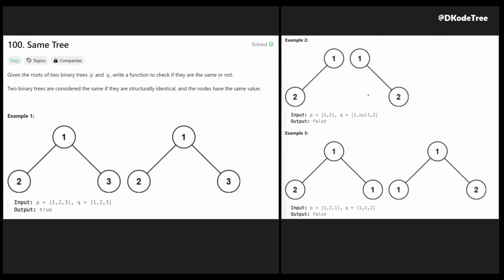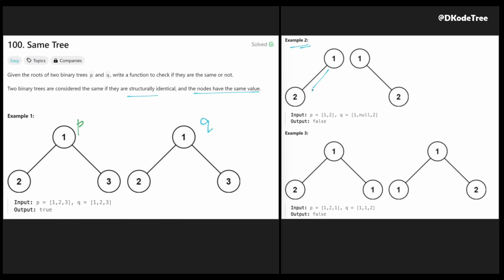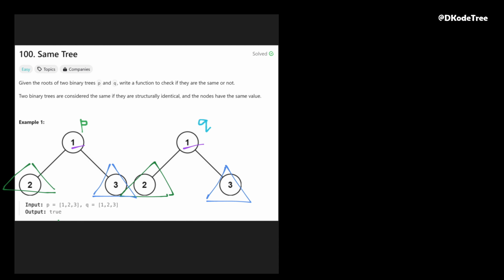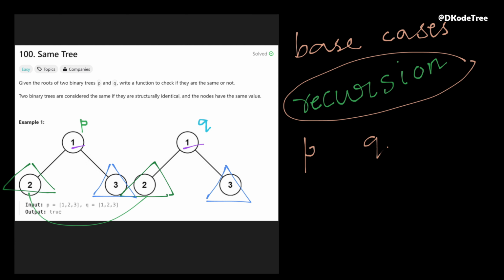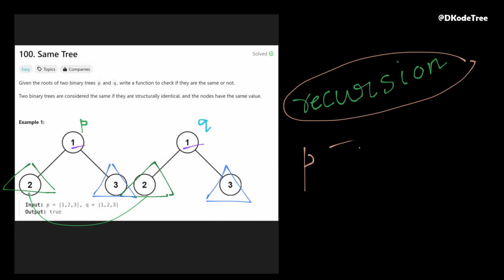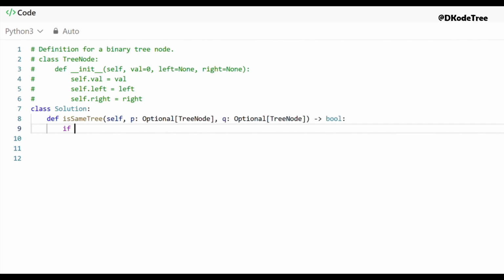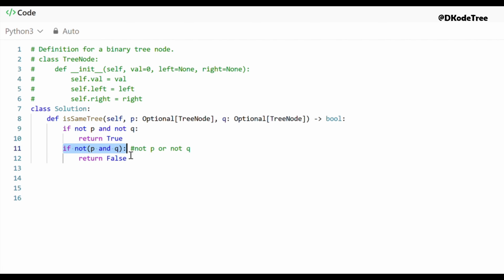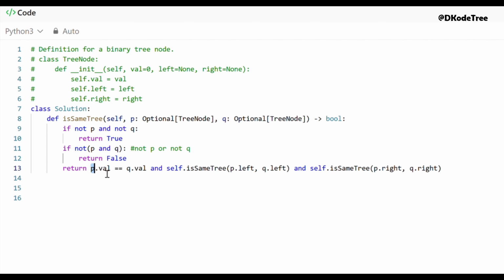Same Binary Tree | LeetCode 100 - Check if Two Trees are Identical or Not 🌳 🌲 Python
Simplest Explanation-  to check if two trees are identical or not (same binary trees).
This is a beginner friendly binary tree traversal problem.
Leetcode 100. Same Tree Solution

📌 Timestamps
00:00 - Understanding the Problem
01:03 - Recursive DFS Approach
03:05 - Python Code (Recursive DFS)

📌 Quick Links:
DKodeTree Roots 25: A list of 25 leetcode problems to get your foundations right!

– A beginner-friendly guide and stepping stone for coding interview preparation. Simplifying LeetCoding and making the journey less overwhelming.